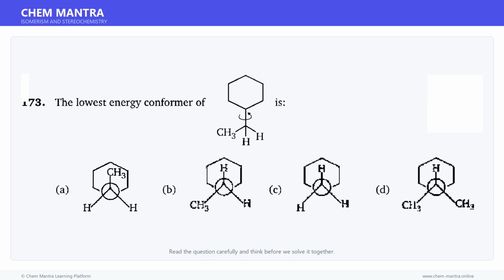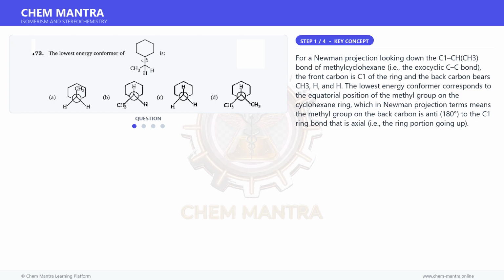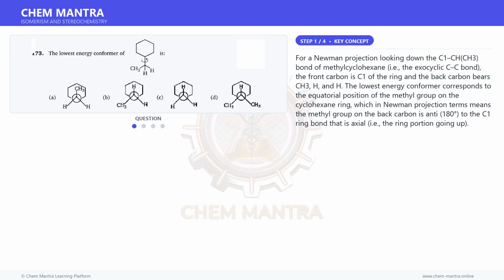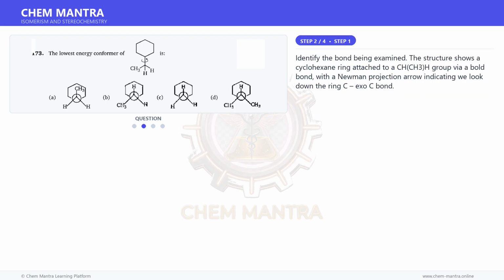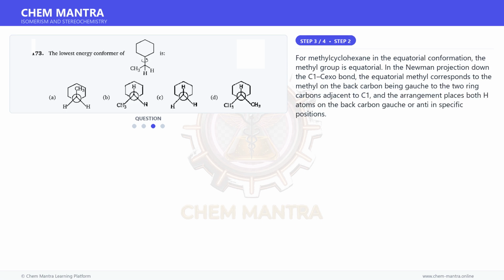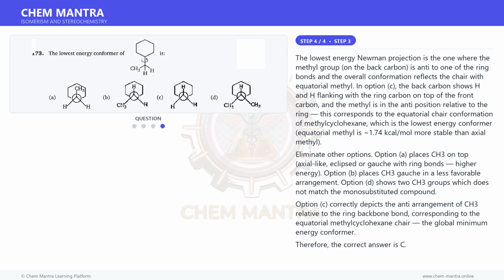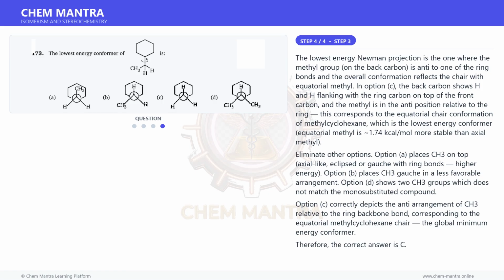Isomerism & Stereochemistry | JEE & NEET Chemistry | Chem Mantra